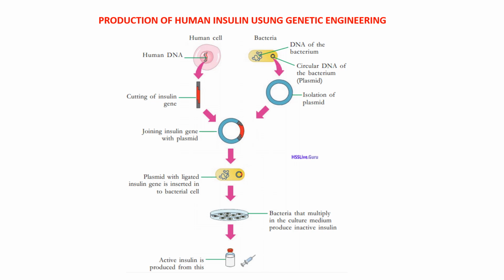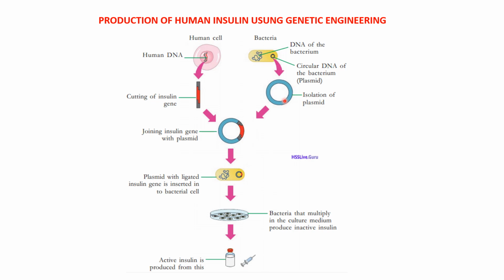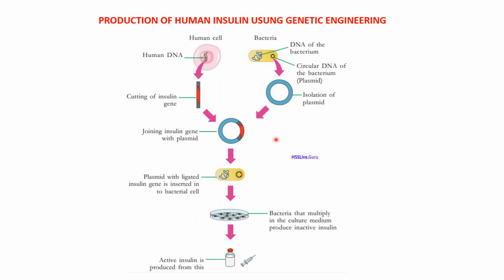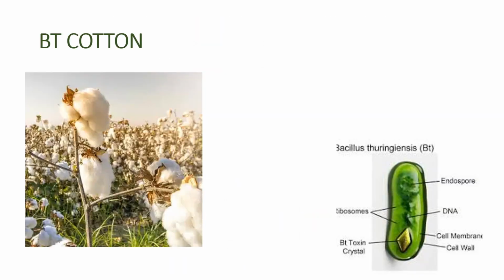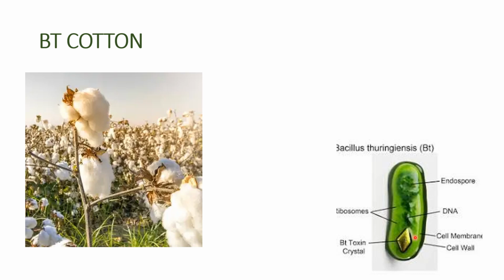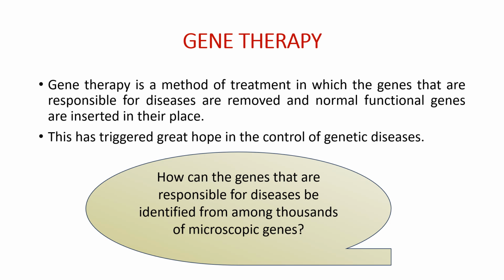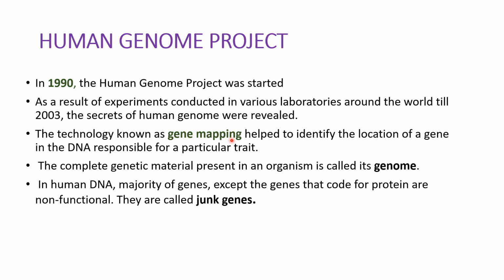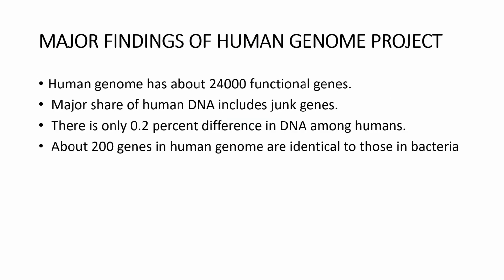Human insulin production | Bt Cotton | Gene therapy | HGP | Practical